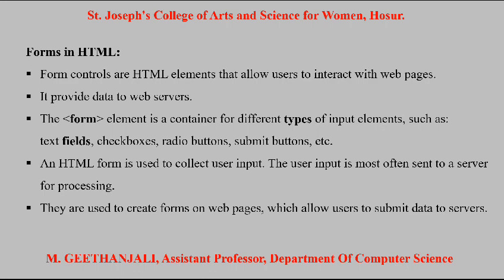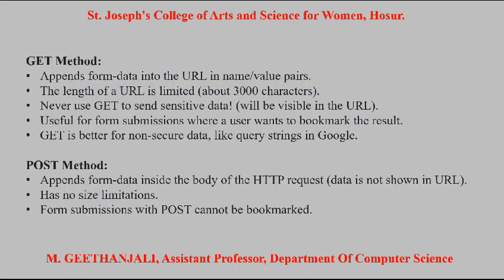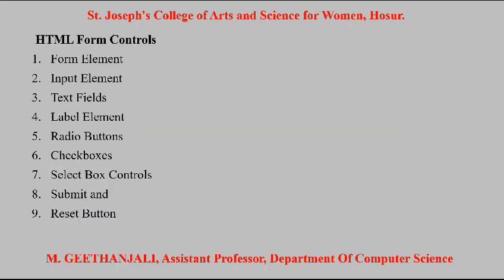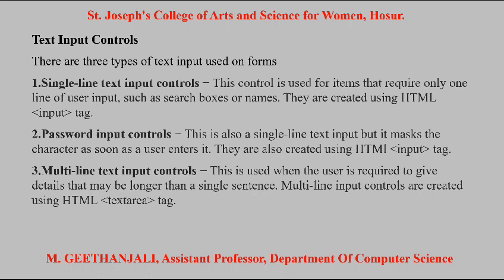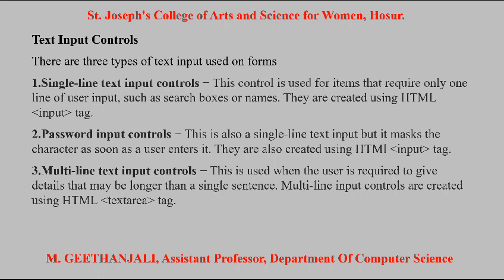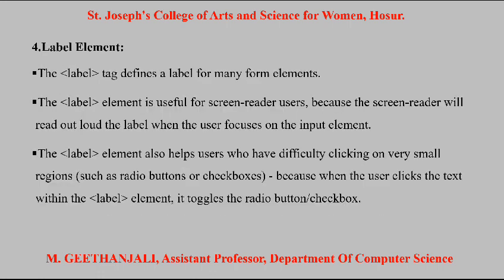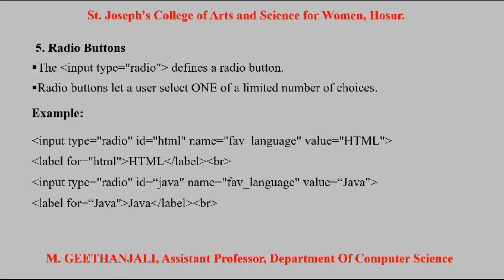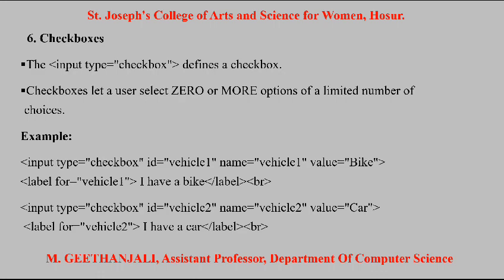Forms in Web Technology